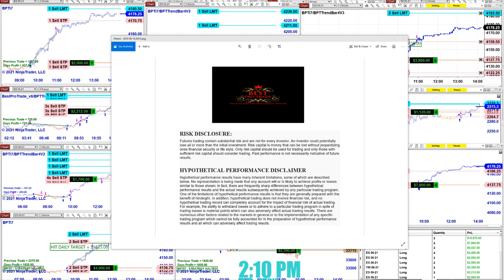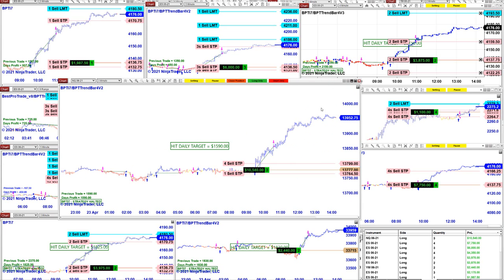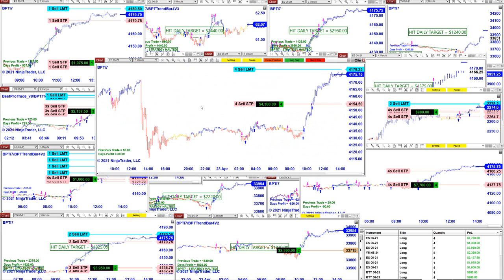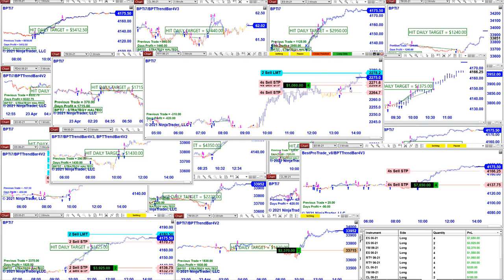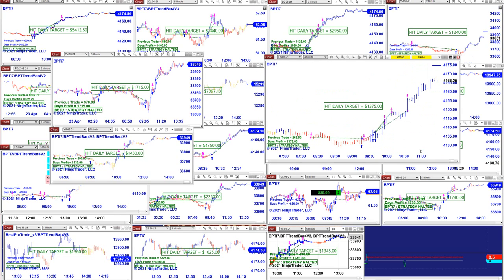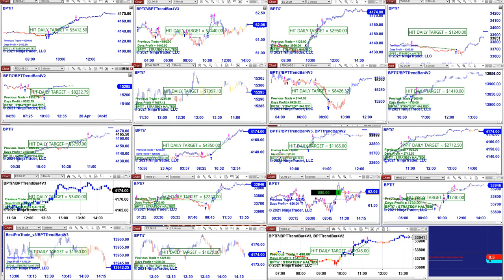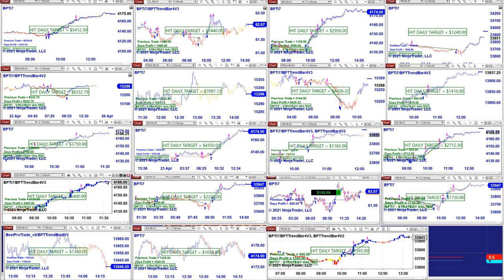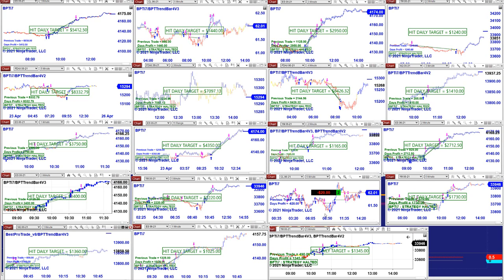Autotrader, automated trading, ninja trader 8 automated trading strategy